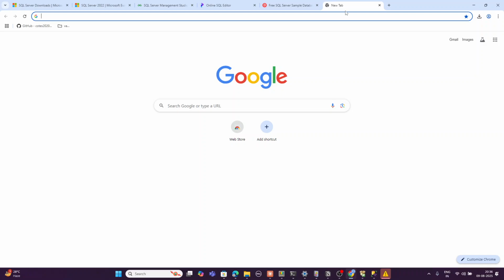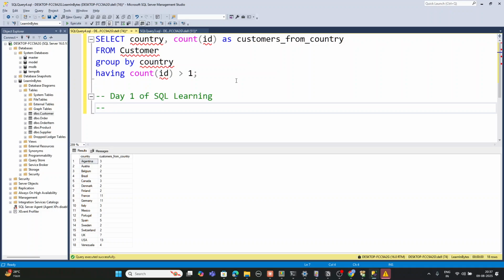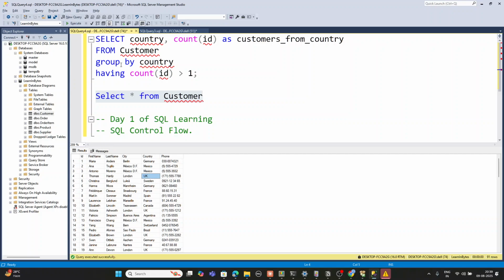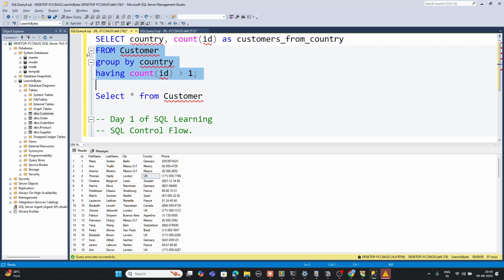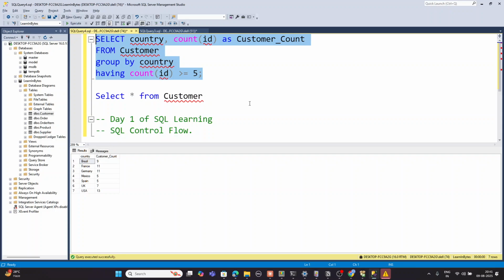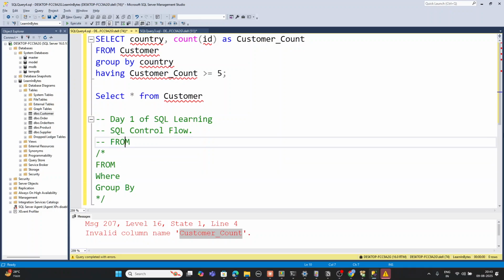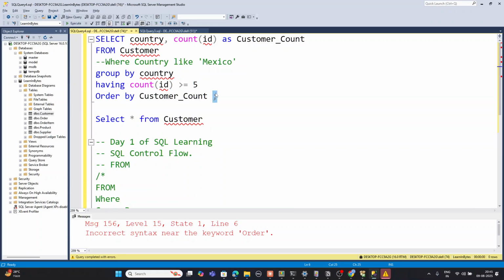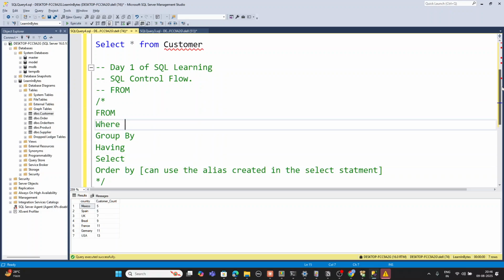Day 1/30 of SQL - Control Flow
We will talk about SQL control flow